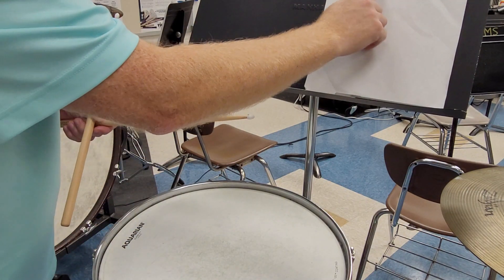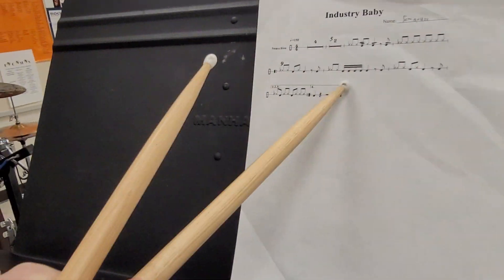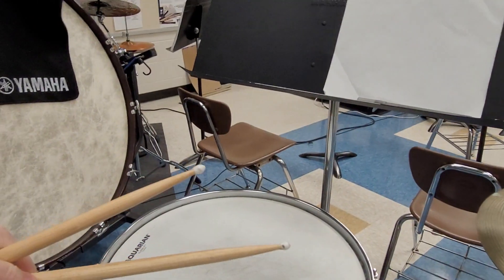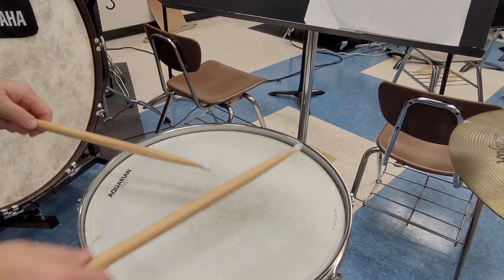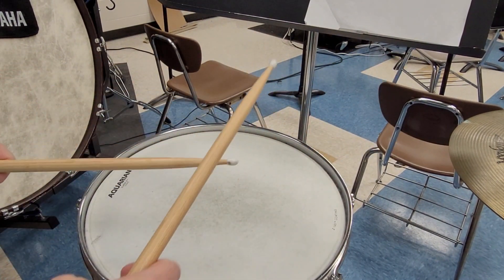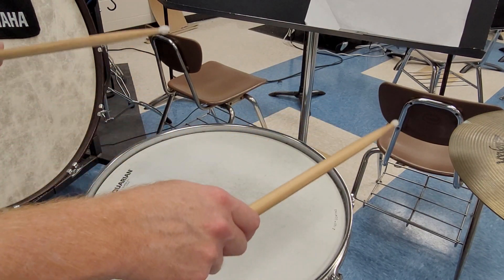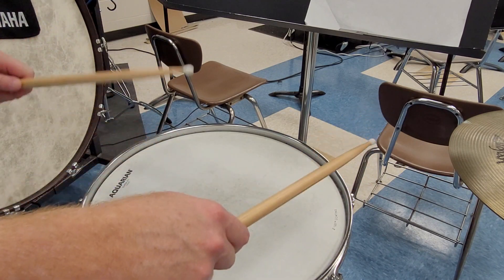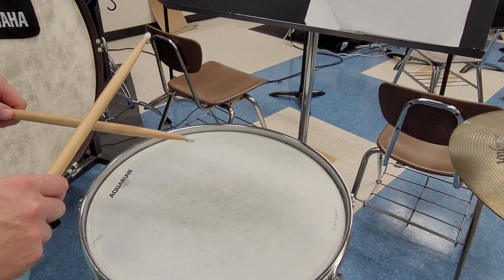Demonstration of the industry baby snare part at a medium speed